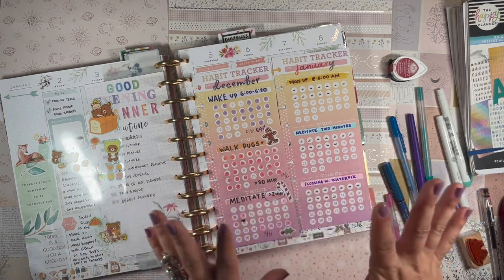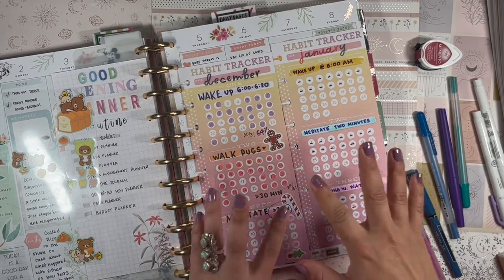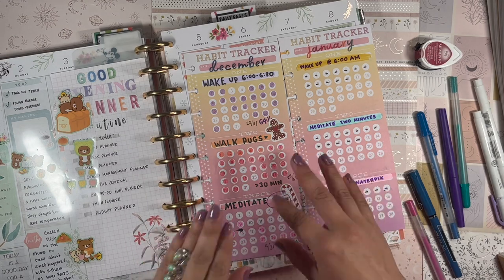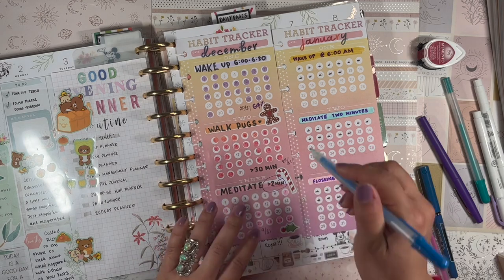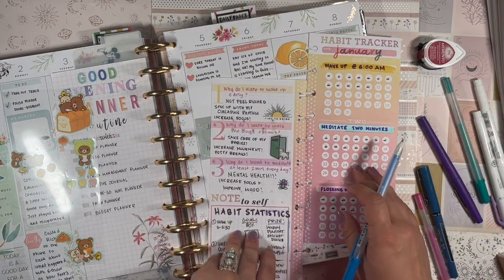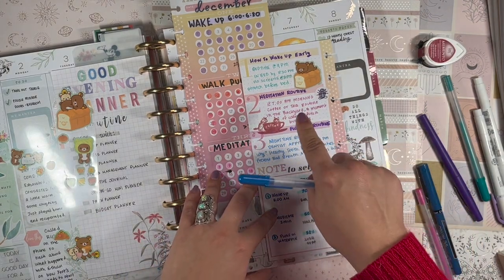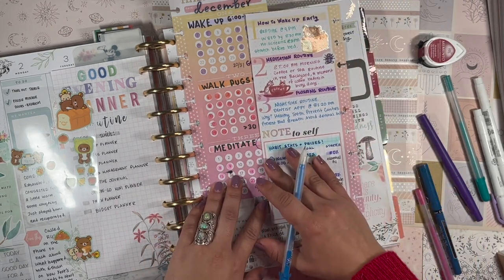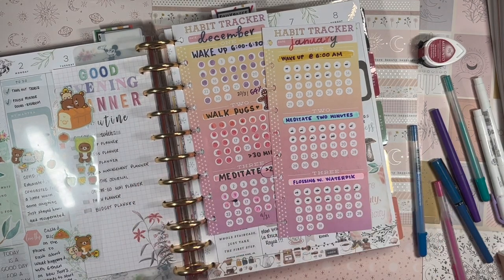January Habit Tracker | Happy Planner | Habit Stacking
It's sunday and I'm currently mourning the loss of our Christmas tree. I finally decided it was time to take it down and I spent a few hours taking down all the festive decorations that made my home so cozy for the last month and a half. Why can't we keep the tree up all year round!?

daniela 💖